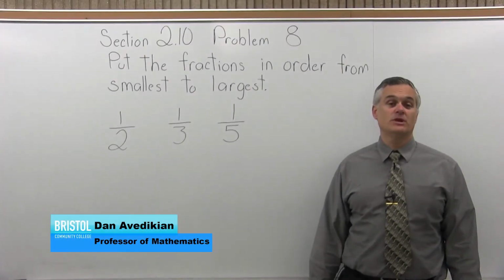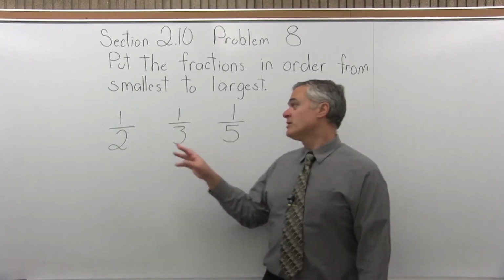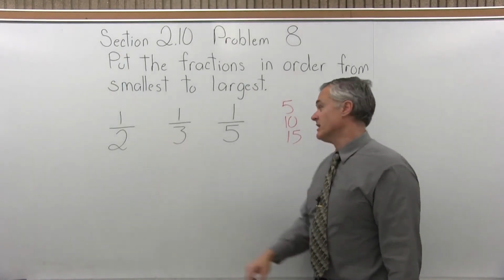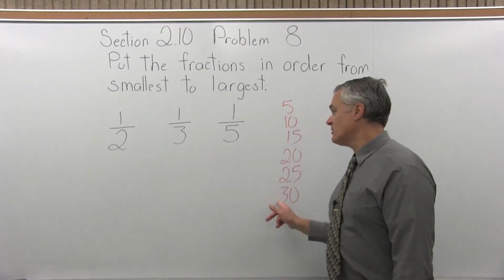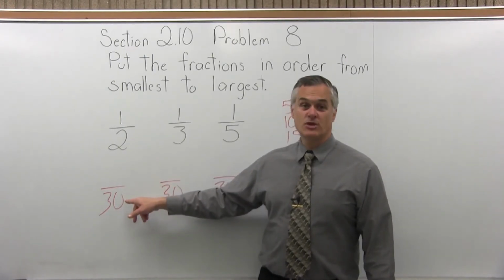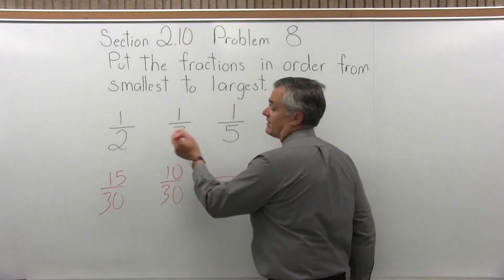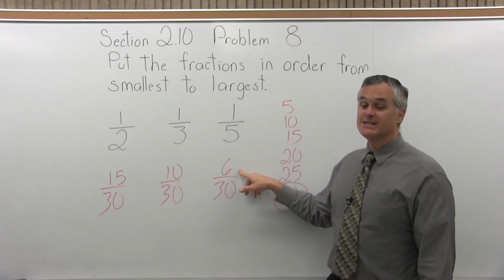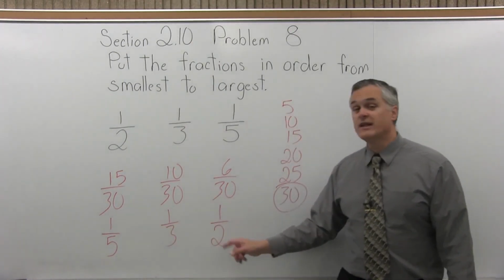MTH 060 : Section 2.10 Problem 8 - Mathematics with Dan Avedikian